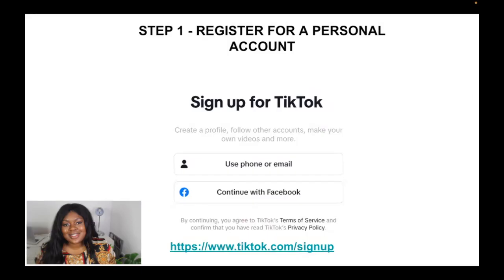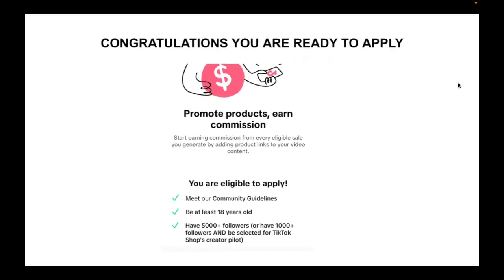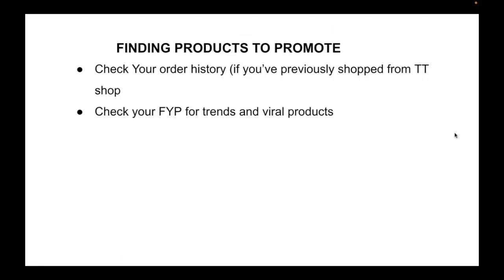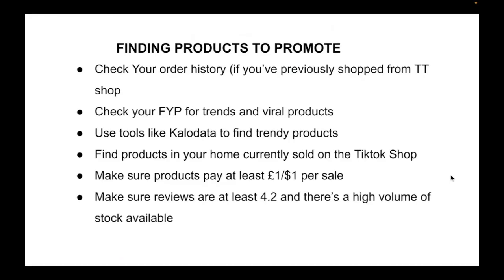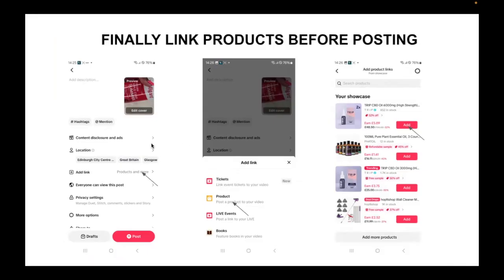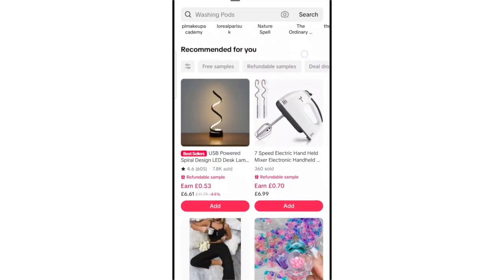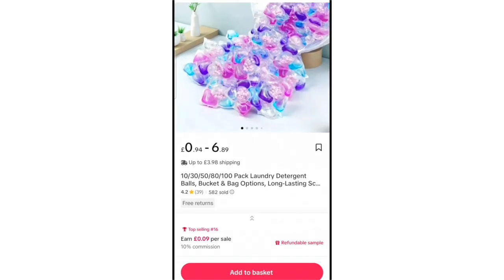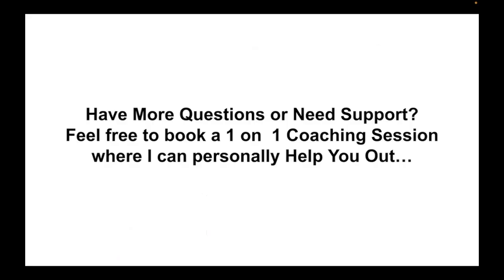Tiktok Shop Affiliate Program - FULL Step by Step Tutorial for Beginners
Still need help with this? Book your 1 on1 call with me

In this video, I’m breaking down exactly how the TikTok Shop Affiliate Program works and how beginners can start earning commissions with TikTok affiliate marketing—even if you have zero followers.

You’ll learn:
✅ How to join the TikTok Shop affiliate program
✅ How the TikTok affiliate program works (explained simply)
✅ How to find products to promote for TikTok shop affiliate marketing
✅ How to add affiliate products to your videos
✅ Tips to start TikTok affiliate marketing for beginners and avoid common mistakes

If you’ve been searching for a real, easy-to-follow TikTok shop affiliate program tutorial, this is for you.